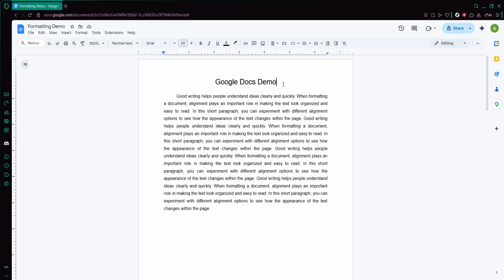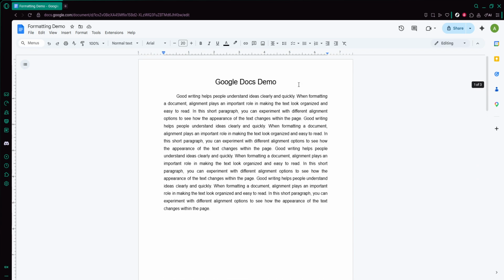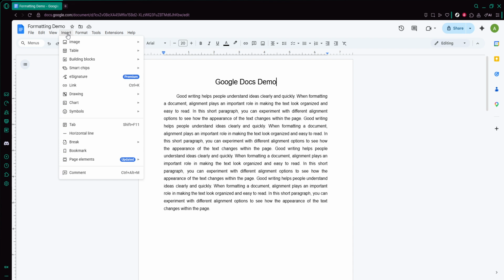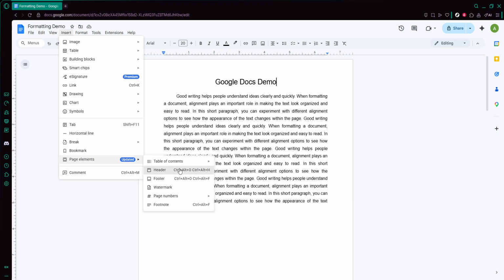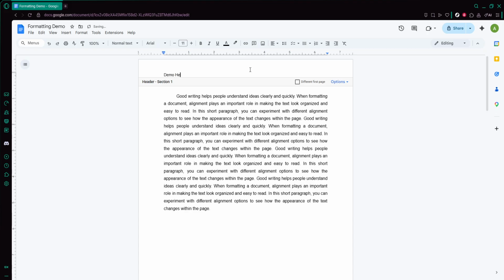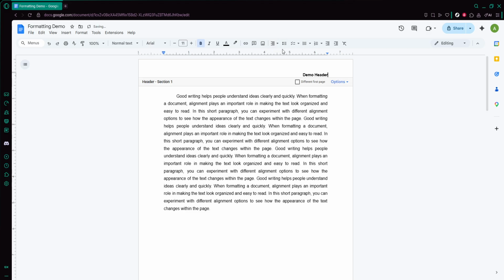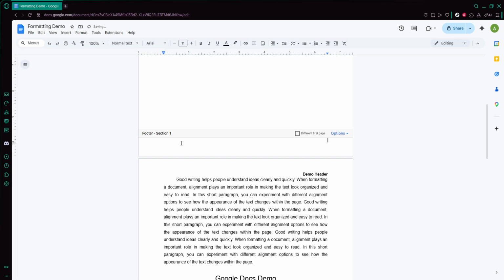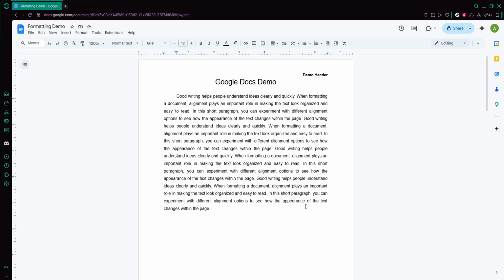How to Add Headers and Footers in Google Docs 2026 (Superb Easy)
In this professional tutorial, we explore the essentials of formatting your documents by adding headers and footers in Google Docs. Whether you're crafting a report, a presentation, or a simple letter, knowing how to customize these sections enhances your document's readability and professionalism.

By the end of this video, you'll gain a thorough understanding of how to insert, format, and edit headers and footers in Google Docs. Watch till the end to perfect your document design and ensure every detail stands out!